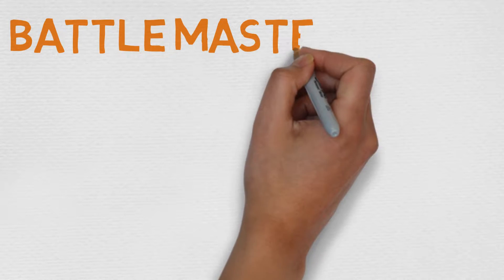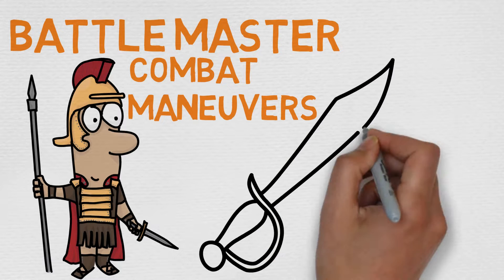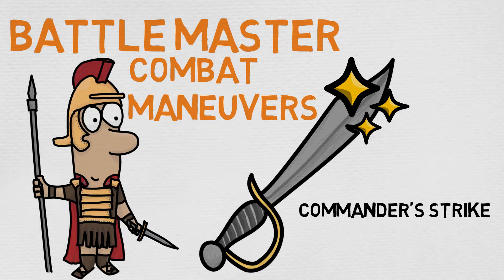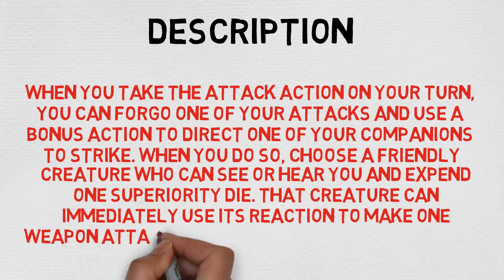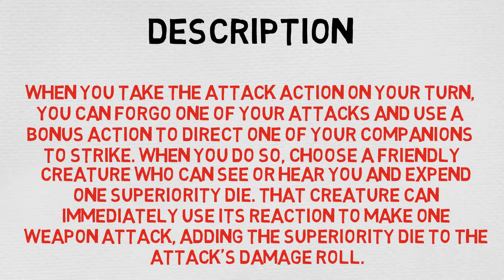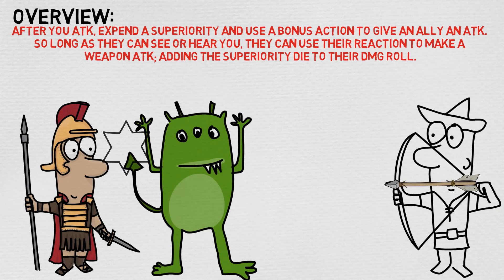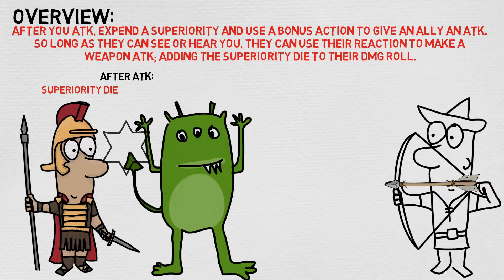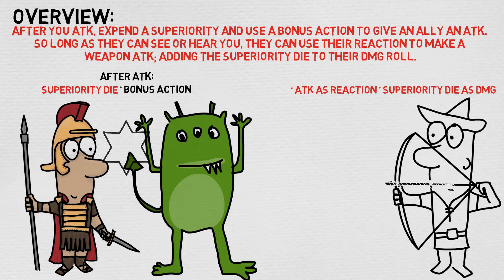Battle Master Maneuver #1: Commander’s Strike (5e)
Commander’s Strike
When you take the Attack action on your turn, you can forgo one of your attacks and use a bonus action to direct one of your companions to strike. When you do so, choose a friendly creature who can see or hear you and expend one superiority die. That creature can immediately use its reaction to make one weapon attack, adding the superiority die to the attack’s damage roll.